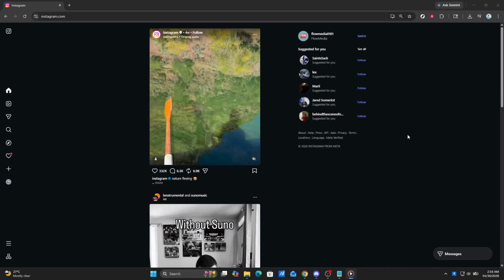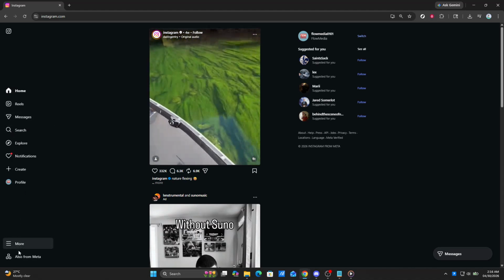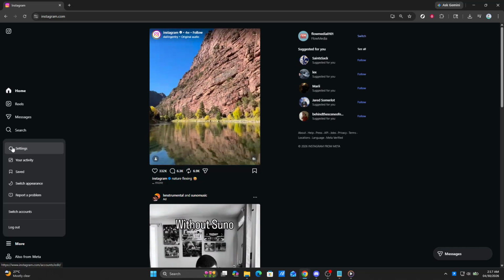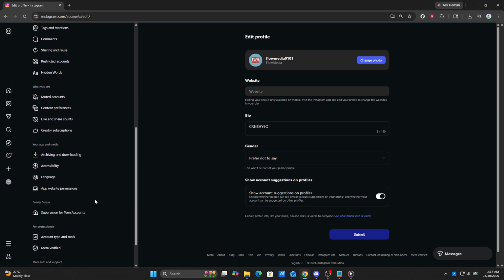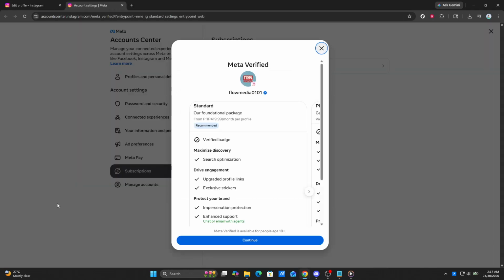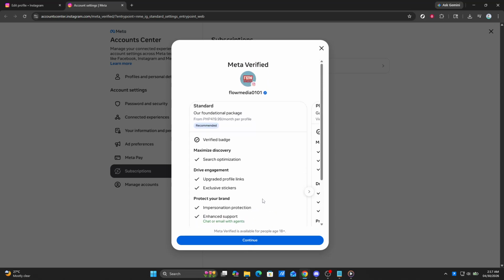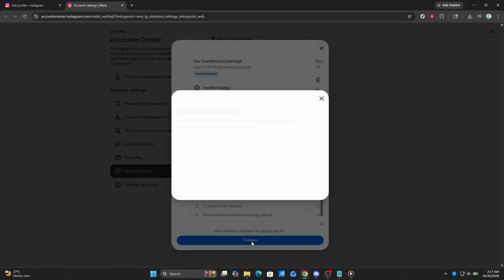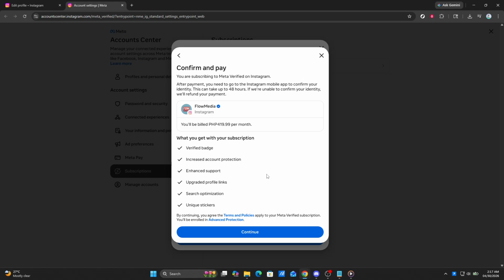How to Verify the Instagram Account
In this video, I’ll show you how to verify the Instagram account.

The method is very simple and clearly described in the video. By following all the steps, you’ll easily learn how to verify your Instagram account on Instagram.